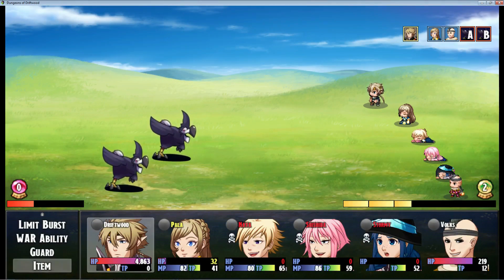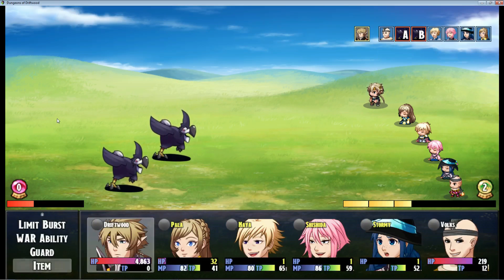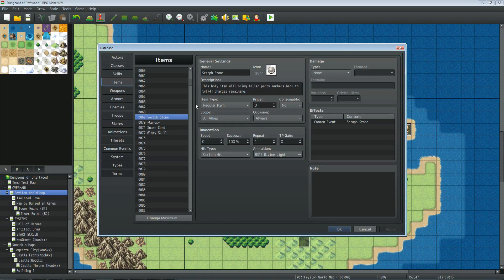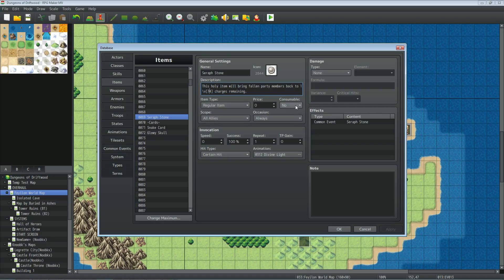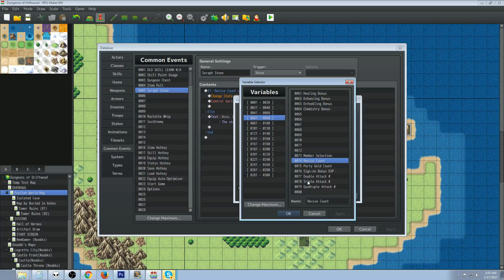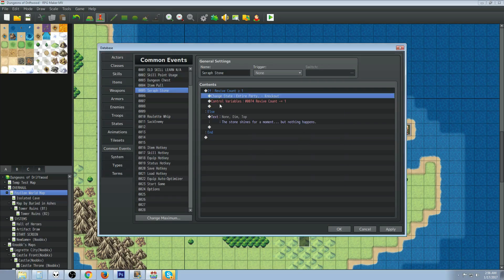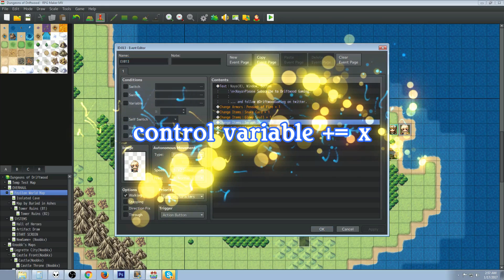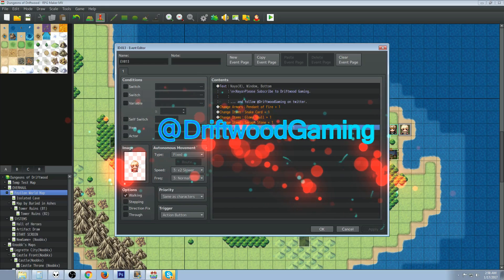Seraph Stone - Special Request for Sinnistar - RPG Maker MV Tutorial - RPGMMV - RMMV Tutorial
How's it going everyone, in this special request RPG Maker MV Tutorial I'll show you how to make an item that uses a variable as charges. The item can be use as many times as it has charges. You can add charges by controlling a variable, and remove charges by using the item or controlling that same variable. I hope you find this tutorial helpful and entertaining.